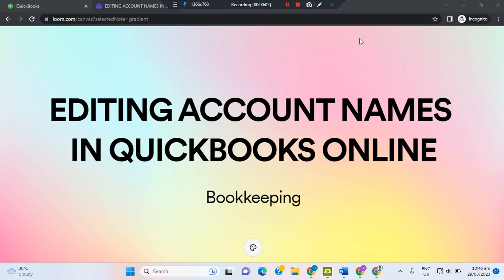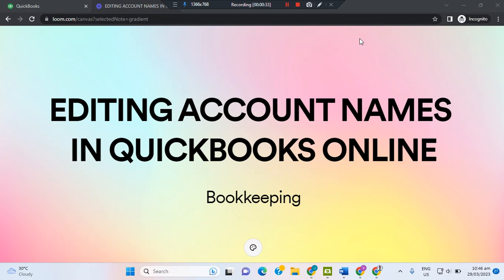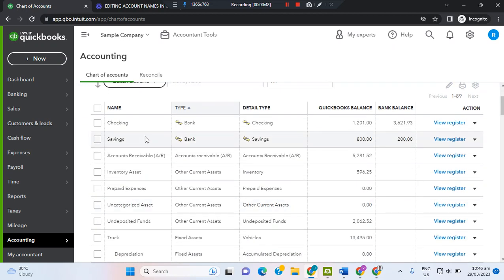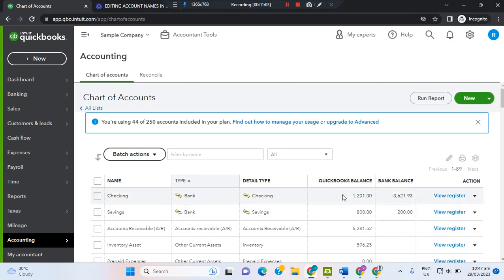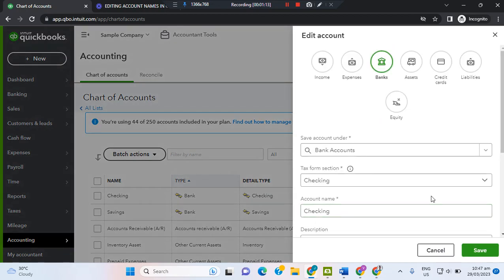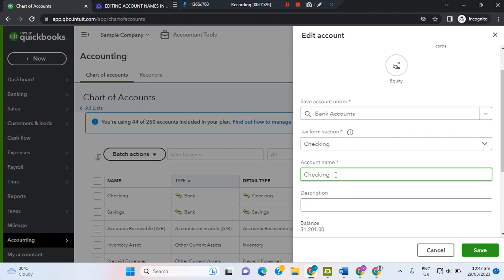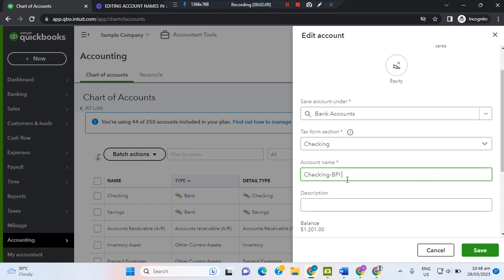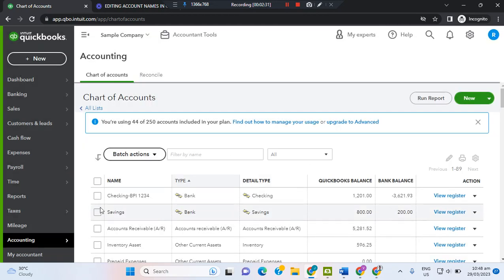EDITING ACCOUNT NAMES IN QUICKBOOKS ONLIN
This tutorial will help your clients avoid errors such as posting transactions to the wrong accounts